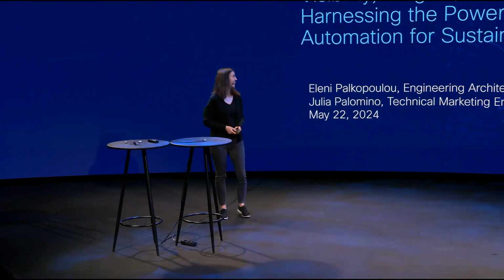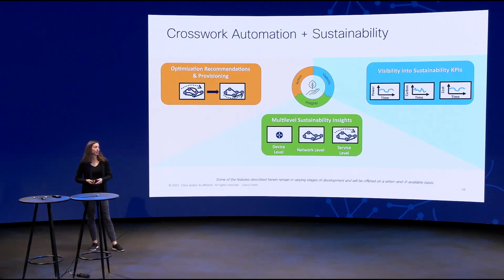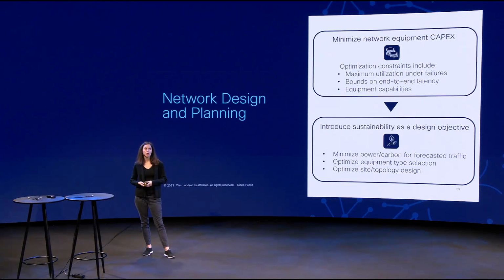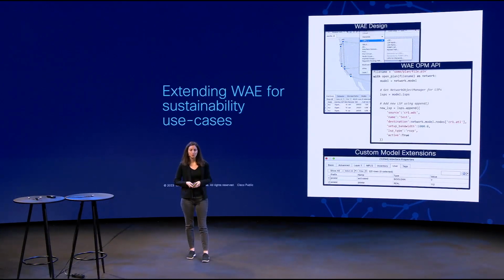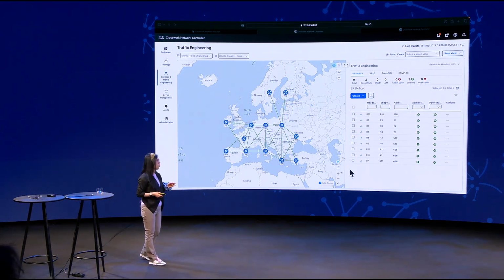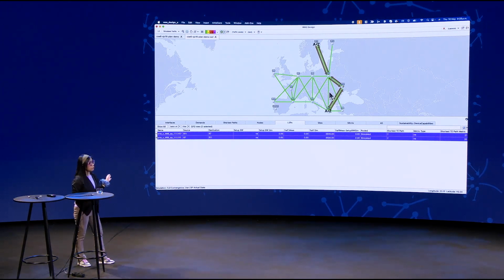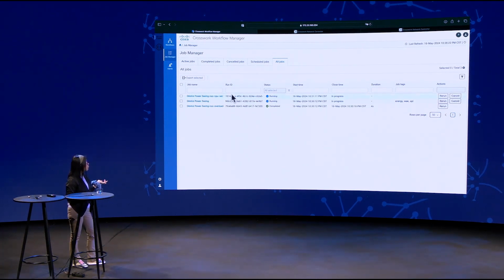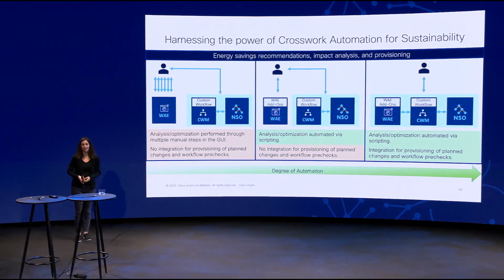Visibility, Insights, and Action: Harnessing the power of Automation for Sustainability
Speaker: Speakers:
Eleni Palkopoulou, Engineering Architect, Cisco
Julia Palomino, Technical Marketing Engineering Technical Leader, Cisco

Abstract: At the heart of planning, designing, and operating sustainable networks lies the ability to model and simulate network behavior. This sheds light on the impact of potential network changes – including the analysis of hypothetical failure scenarios – setting the stage for advanced optimization recommendations. In this session, we focus on sustainability recommendations leveraging on Cisco WAE’s powerful API toolset and showcase how these recommendations can be provisioned to the network as part of a Crosswork Workflow Manager workflow.